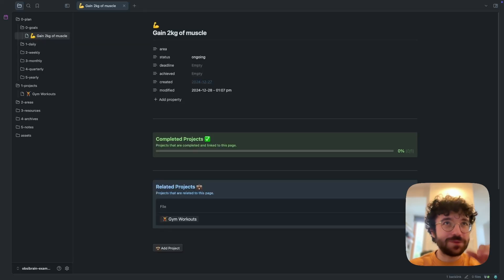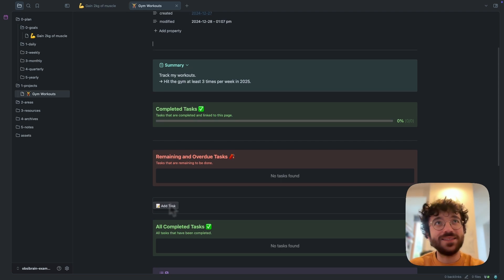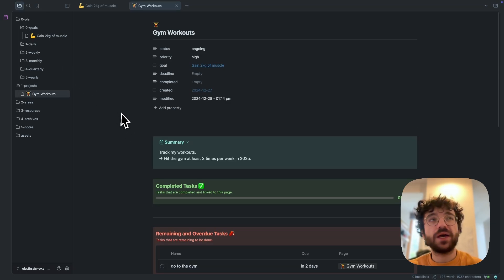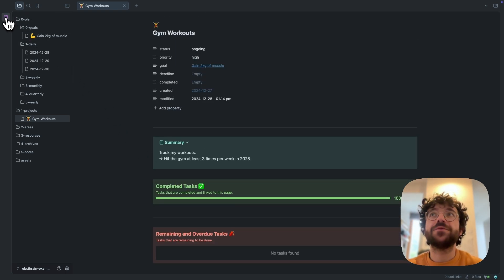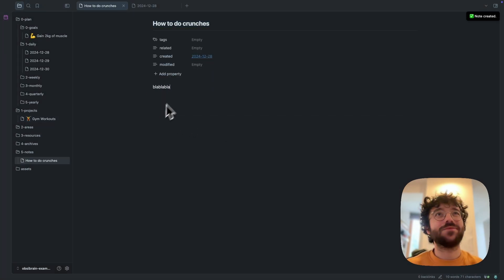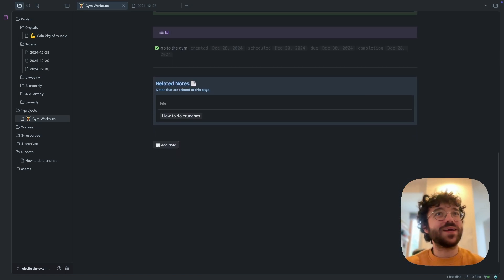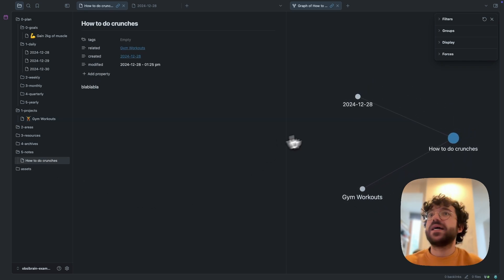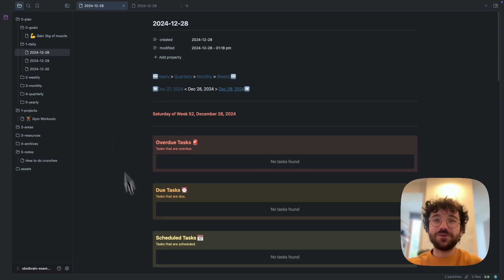5 Min Walkthrough: How I Organize My Entire Life With Obsibrain Template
In this quick demo, I'll walk you through the essential features of Obsibrain, a powerful productivity system designed to help you track and achieve your goals effectively.

Key Features Covered:
▪️ Goal Setting & Project Management
▪️ Task Creation and Tracking
▪️ Periodic Reviews System
▪️ Notes Integration
▪️ Automatic File Organization
▪️ Visual Relationship Mapping (Graph View)

🔍 Timeline Breakdown:
0:00 Introduction to Obsibrain Demo
0:17 Core Feature: Goal Tracking
0:30 Example Goal: Gaining 2kg in 2025
1:06 Project and Task Management System
1:57 Periodic Reviews Feature
3:08 Notes Management in Obsibrain
3:58 File Organization and Folder Structure
4:28 Graph View and File Relations
5:34 Closing Remarks and Contact Information

Perfect for anyone looking to:
• Organize their goals systematically
• Track daily tasks efficiently
• Create meaningful connections between notes and tasks
• Leverage Obsidian's powerful features for productivity